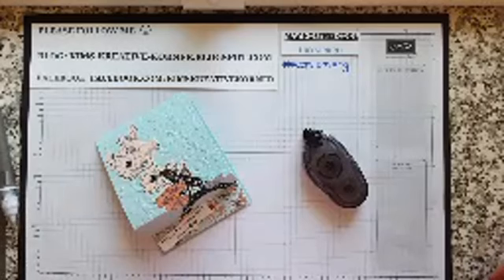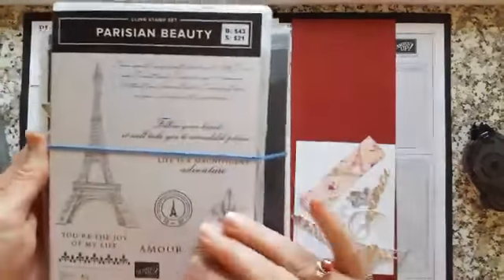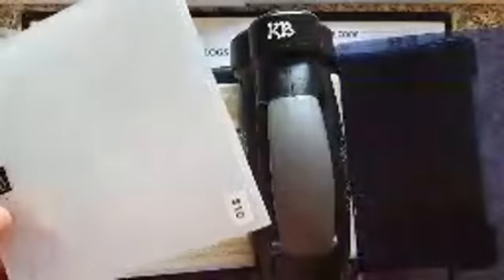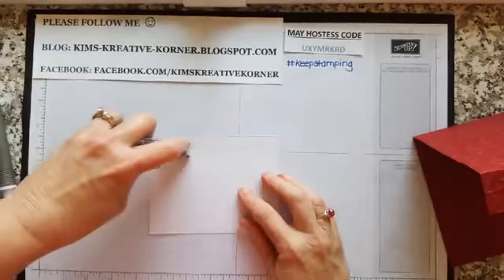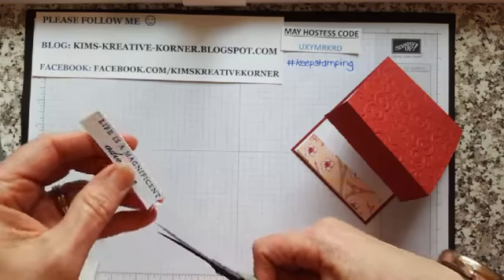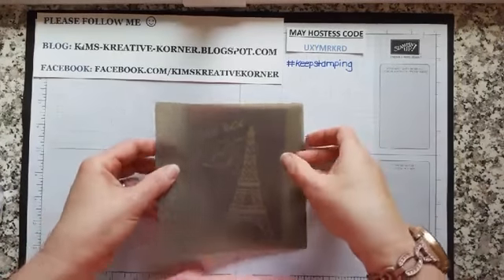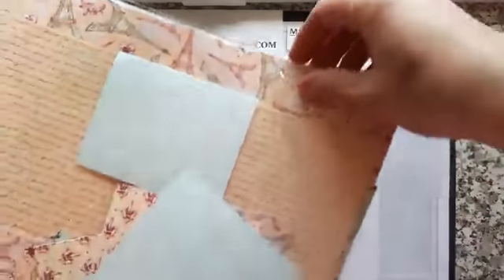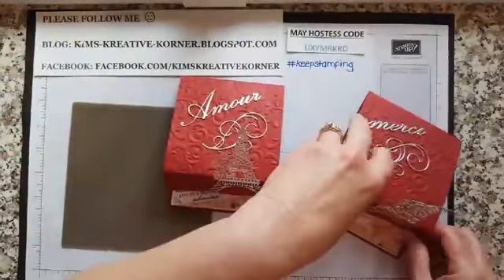FB Live - Stampin' Up Challenge #8. Fun Fold.